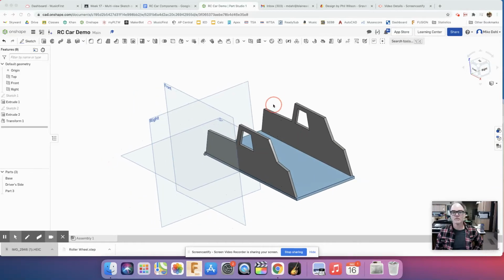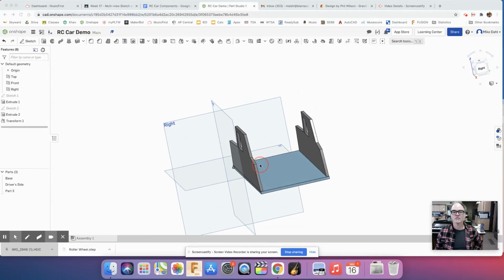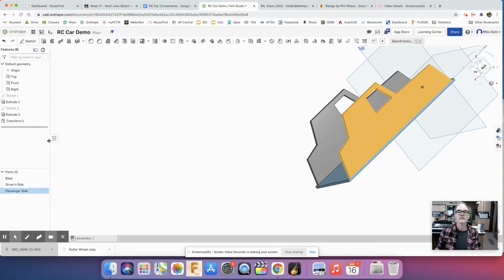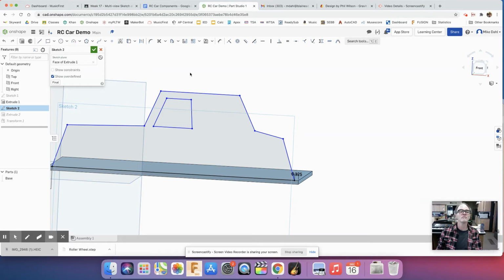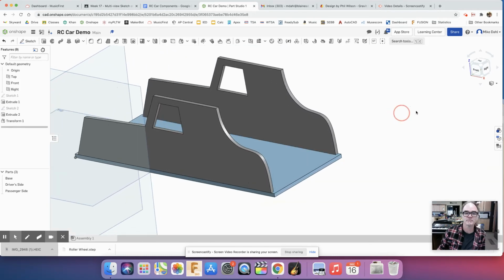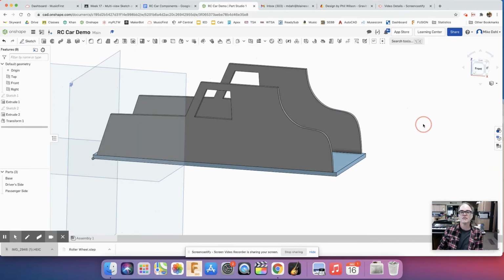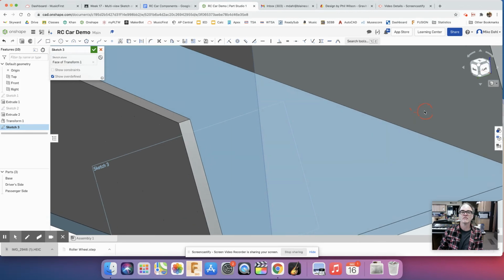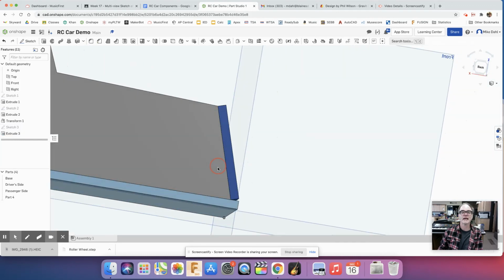RC Car Adding the Front